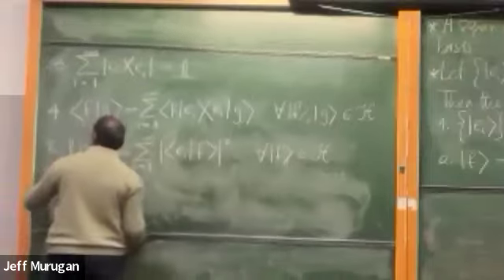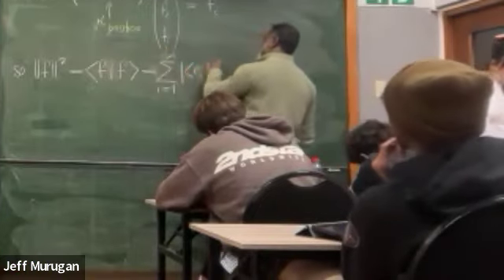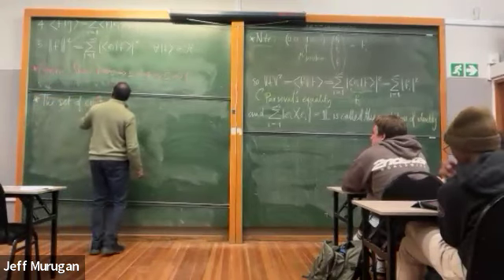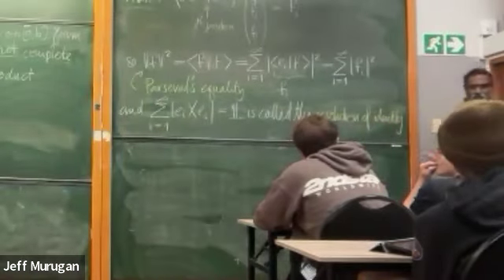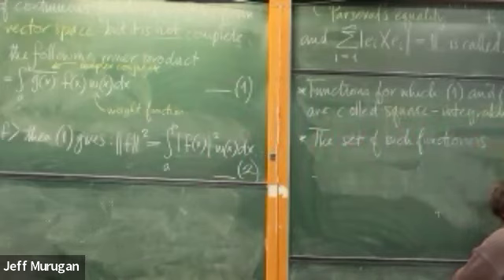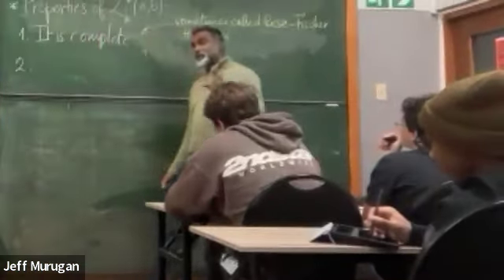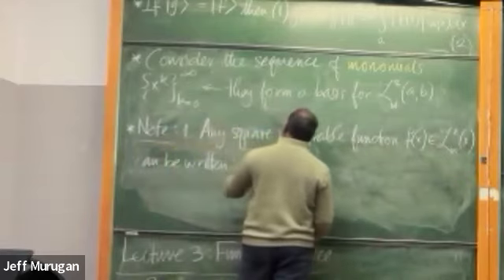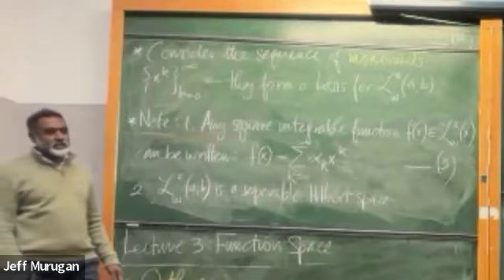Operator Methods - Lecture 3: Function Spaces